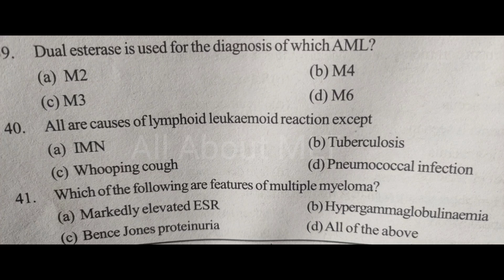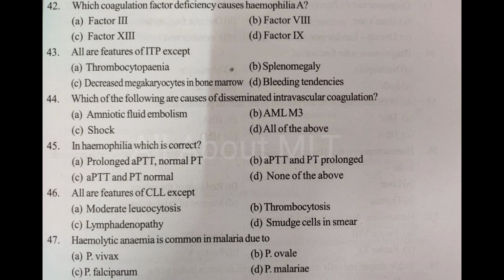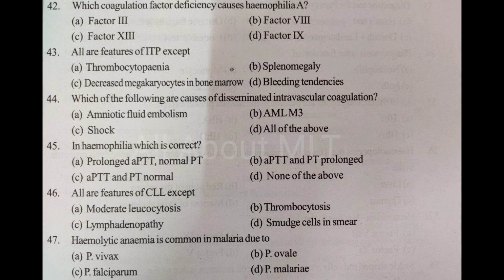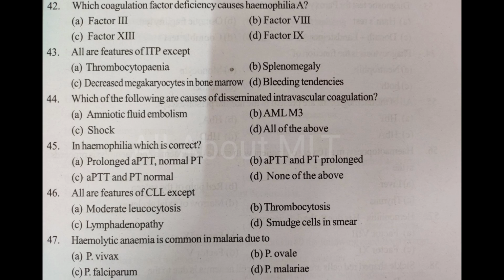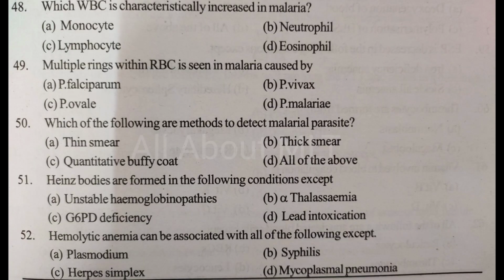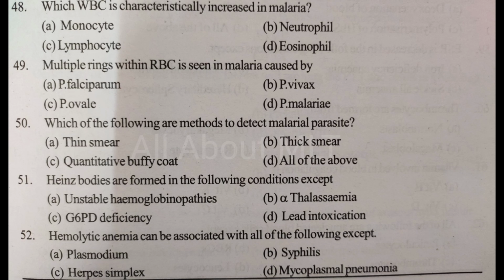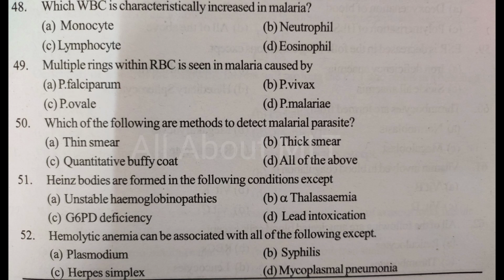HAEMATOLOGY lab technician grade 2 Kerala PSC exam repetitive questions and answers